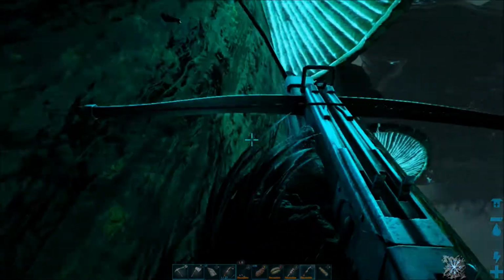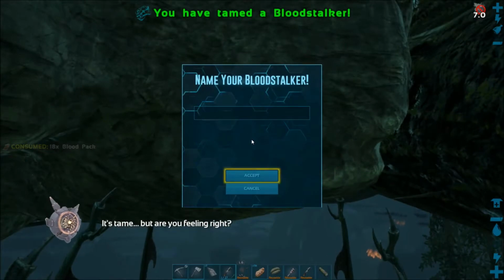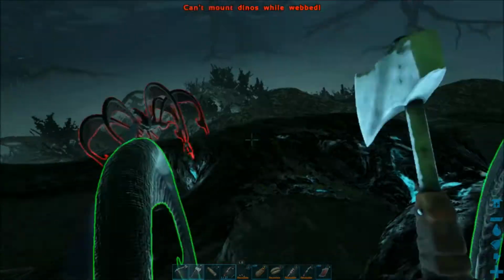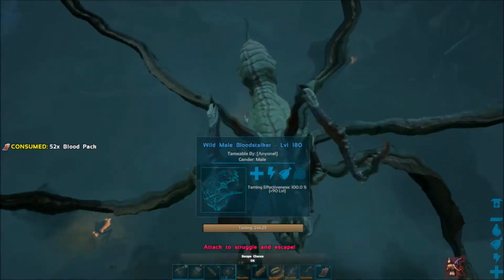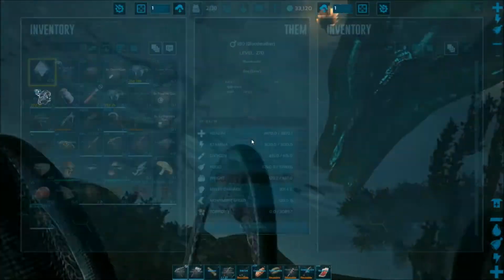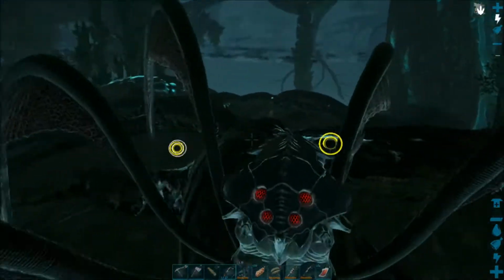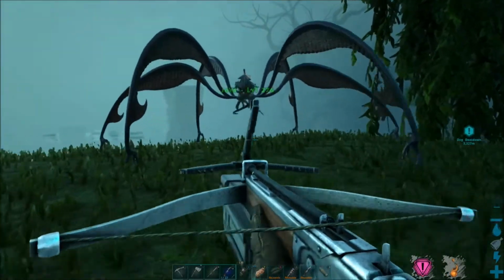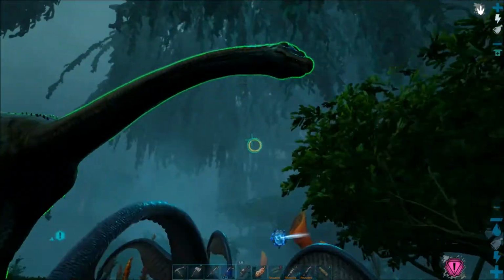Max Level Bloodstalker Taming! - Ark Genesis-Cluster Ep06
Whats going on Guys, We take to the tress in the bog , in hunting down bloodstalkers, one of the most interesting creatures ark has yet offered! Our adventure pays off well, with a max level bloodstalker, FTW! Hope you guys enjoy!

Channel Art work, intro and outro created by MaQ , contact him on Discord
Return of the MaQ#3999